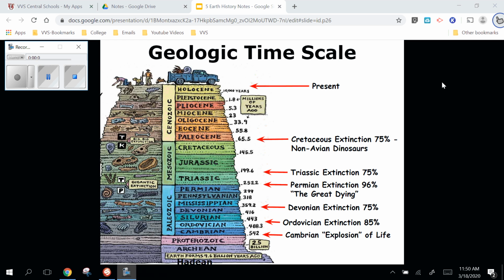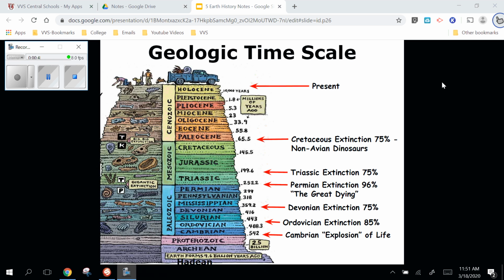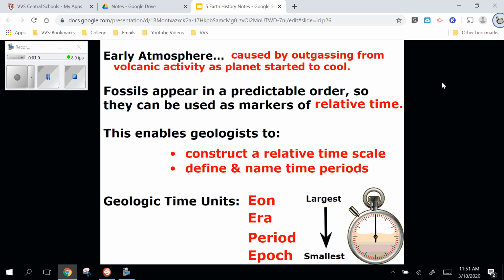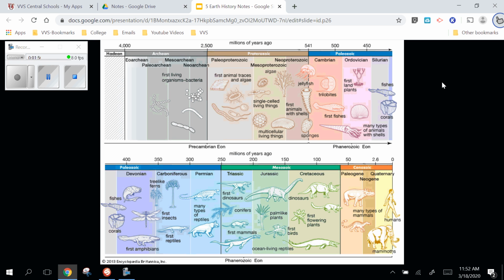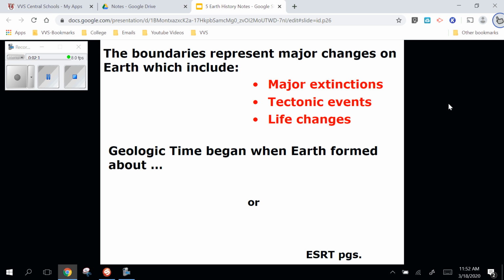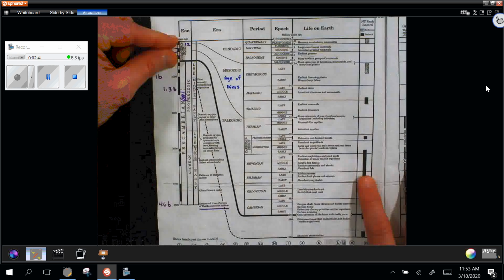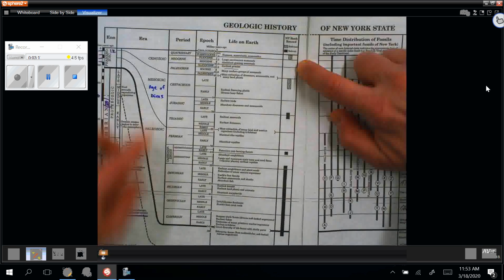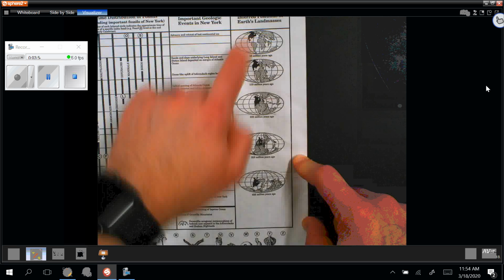Geologic Time Scale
Class notes on Geologic Time Scale.